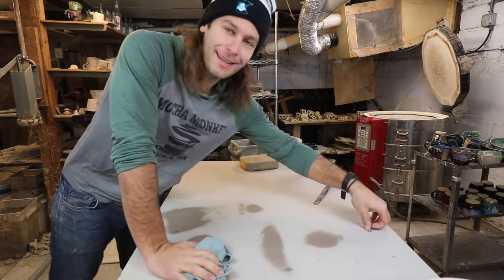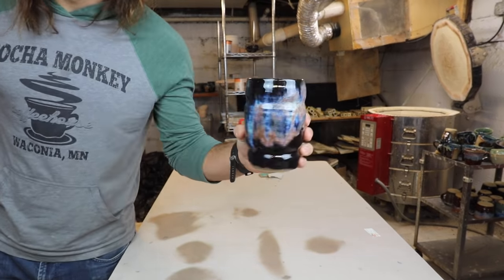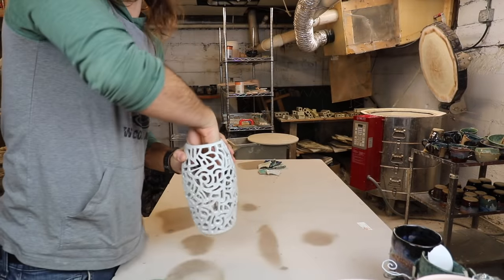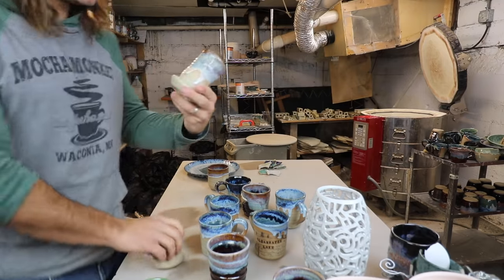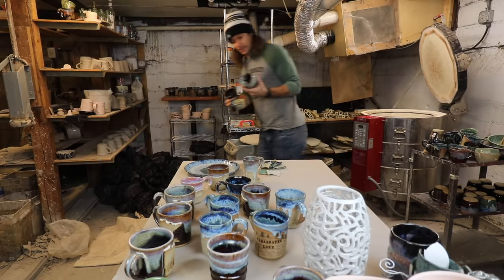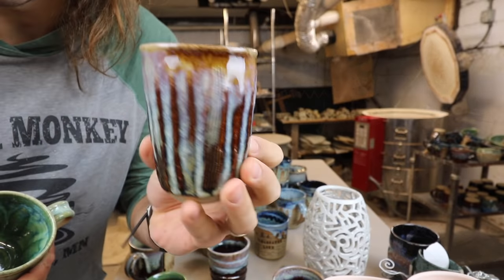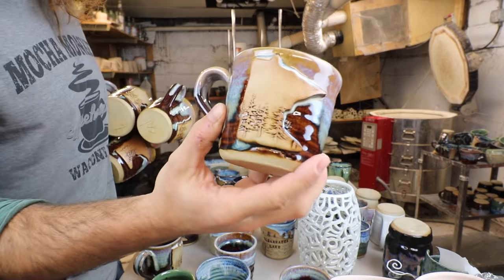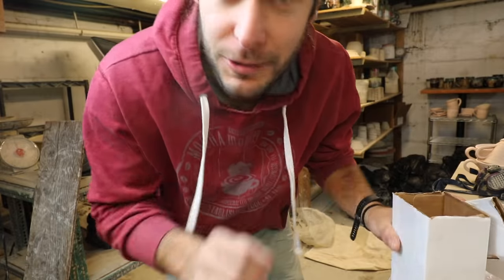A Clay Mug with a Metal Handle - Unloading Kiln #37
In this video we unload a completely full and finished glaze kiln!

Jonthepotter
115 South Olive St.

We have drawings for pottery, insiderJonthepotter info, and a community of people who love handmade STUFF!